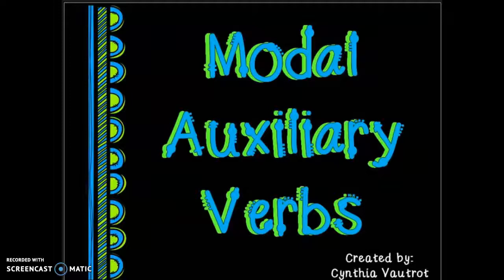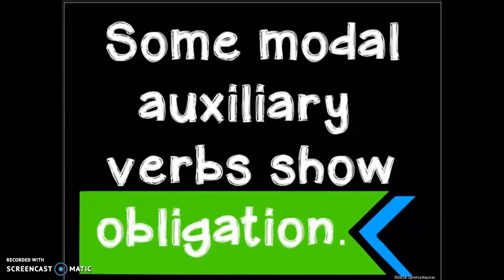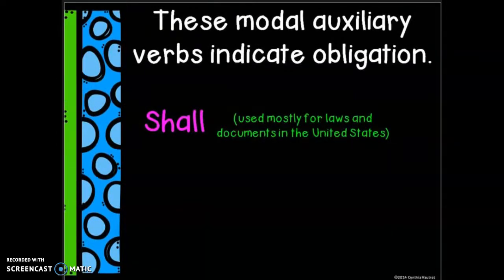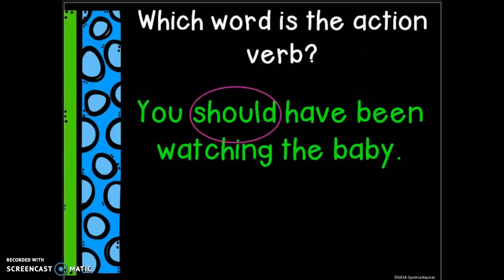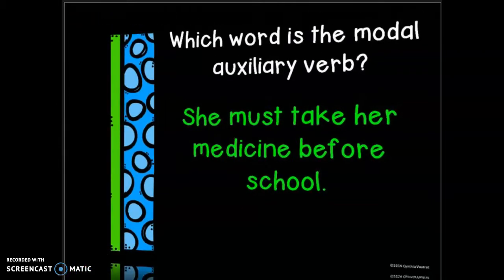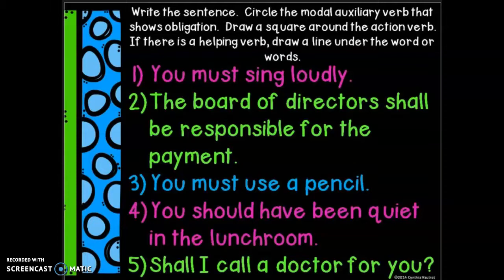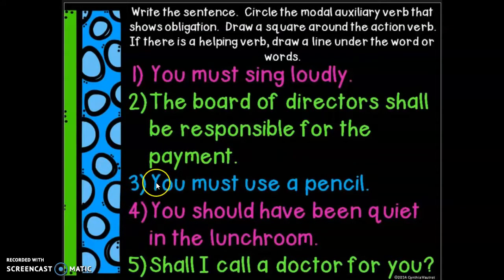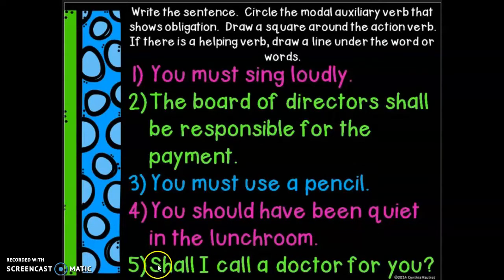Modal Auxiliary Verbs - Obligation